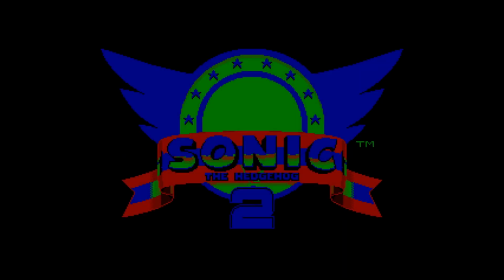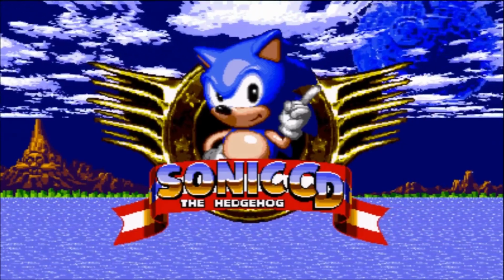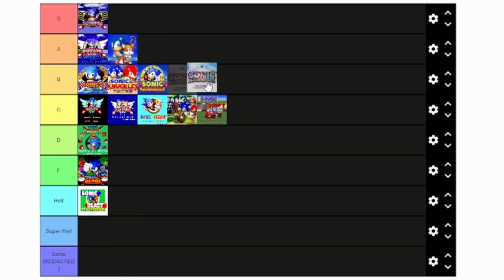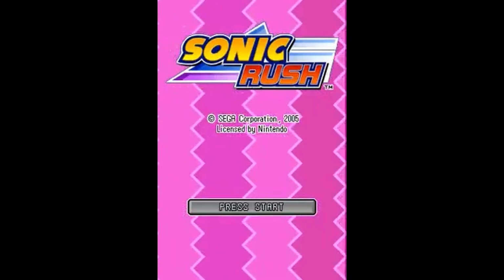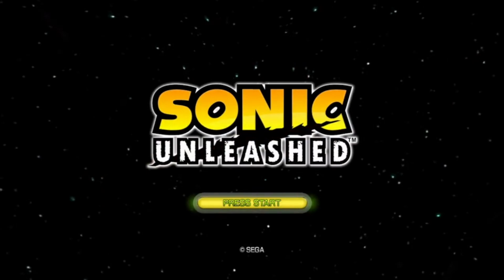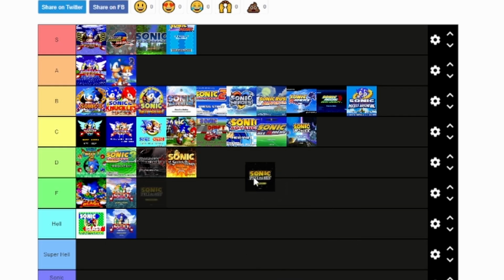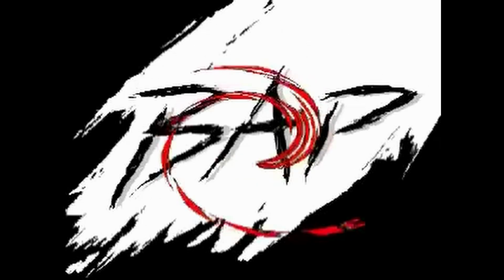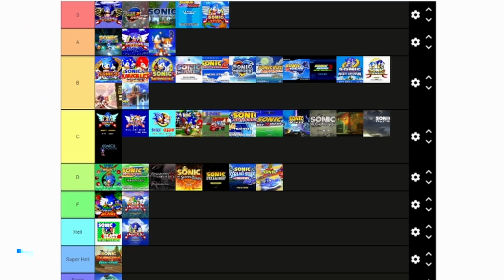Ranking EVERY Sonic Title Screen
Every Sonic Game starts with a title screen (Duh) but which ones are the best and which ones make you turn the game off before you even start the game. Also, I will be doing part 2 of this video.

Chapters
00:00 - Title Screens?
1:01 - Ranking The Title Screens
18:24 - I made my list. now it's your turn